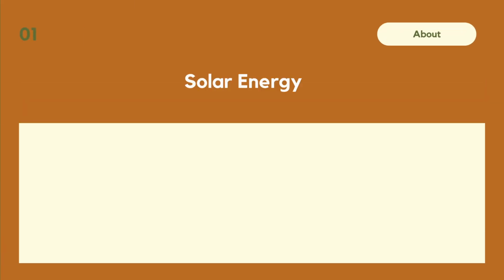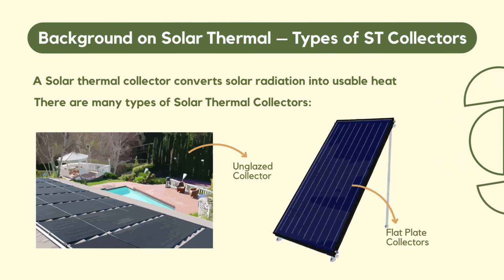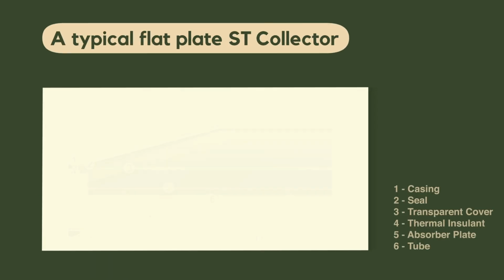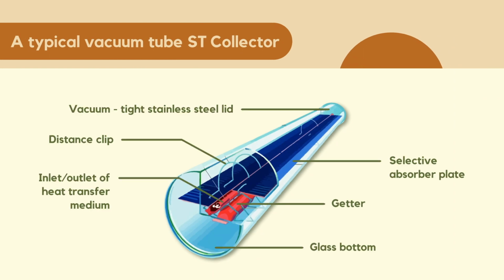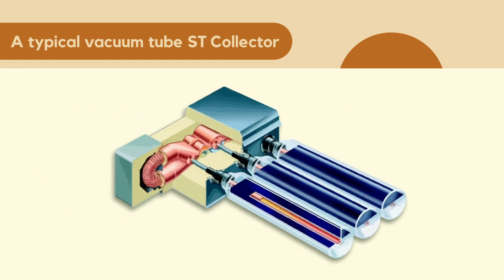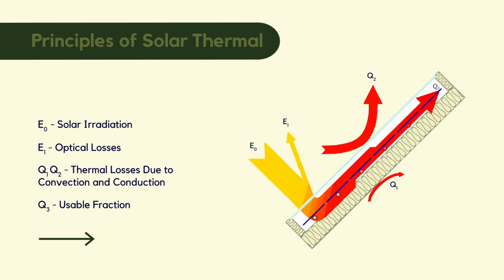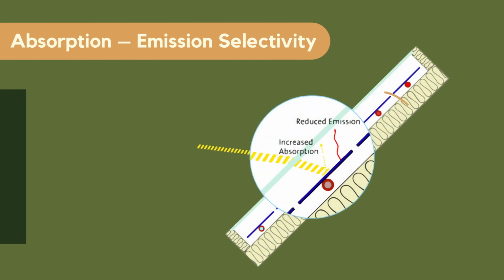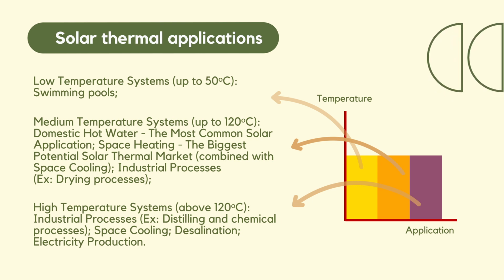Solar Energy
The video is part of a series of e-learning videos dedicated to environmental topics and sustainable development.

It was created through an Erasmus+ project, called VR4LEARNING, aiming to increase knowledge and awareness in the areas of environment, green transition and sustainability among diverse groups of students and youth.

The project is funded by the European Union. Views and opinions expressed are however those of the author(s) only and do not necessarily reflect those of the European Union or the European Education and Culture Executive Agency (EACEA). Neither the European Union nor EACEA can be held responsible for them.